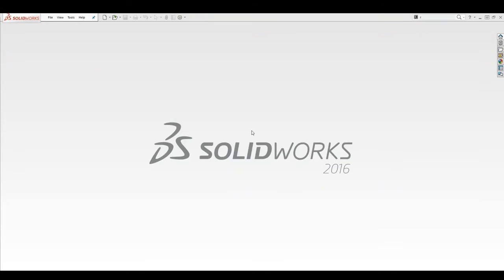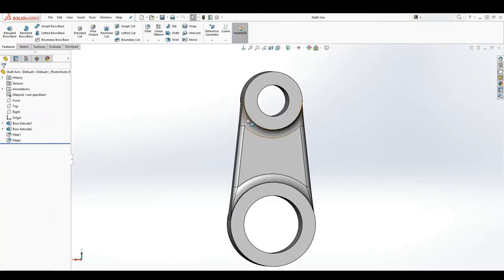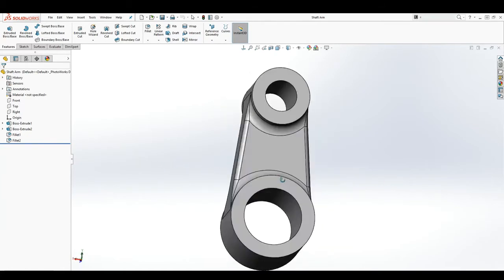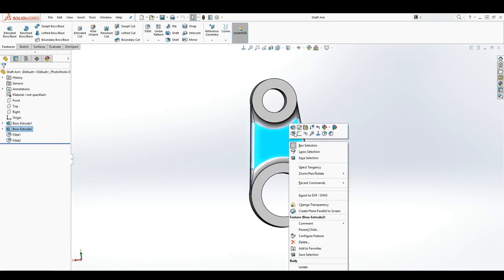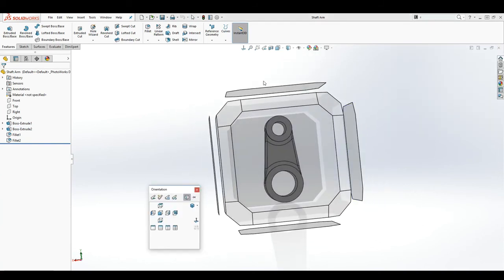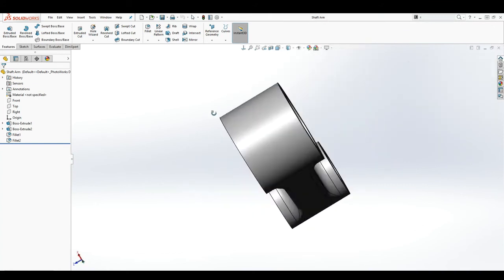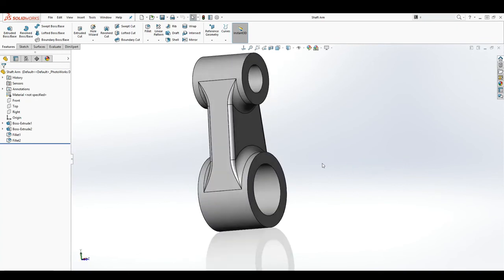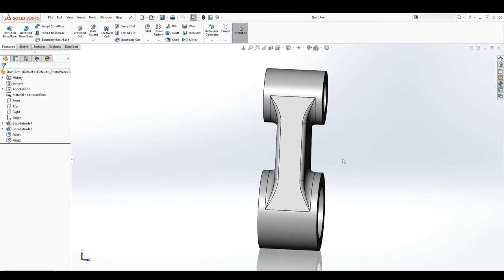SOLIDWORKS - Part 7 Part Manipulation